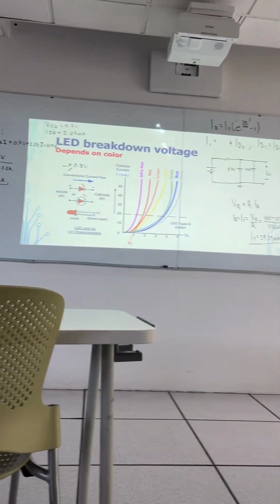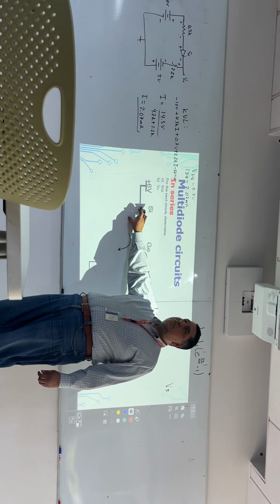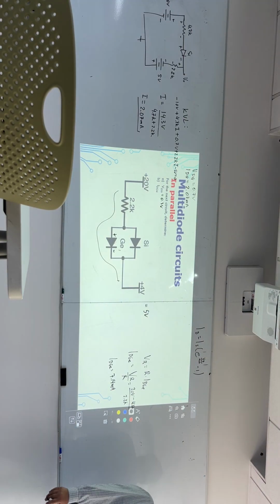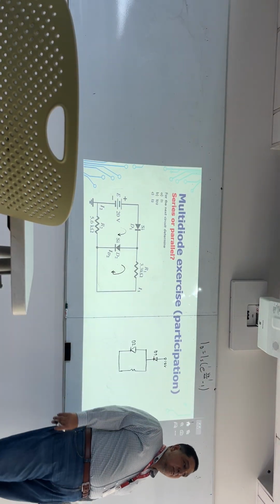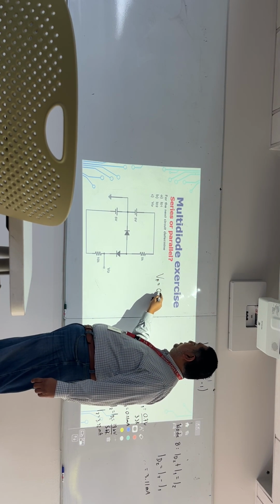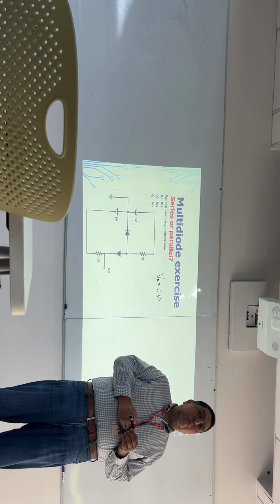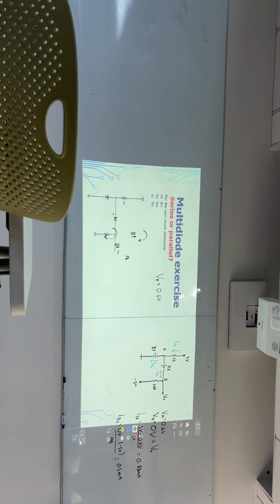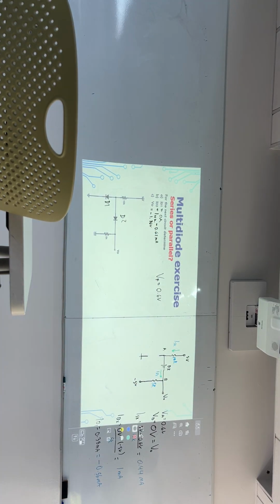Clase regalado 15/05/2026